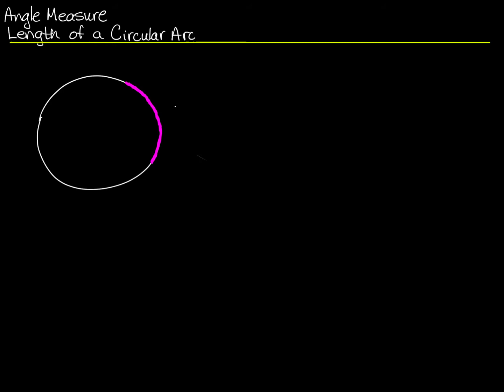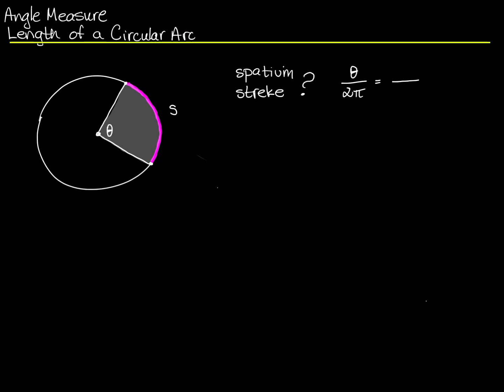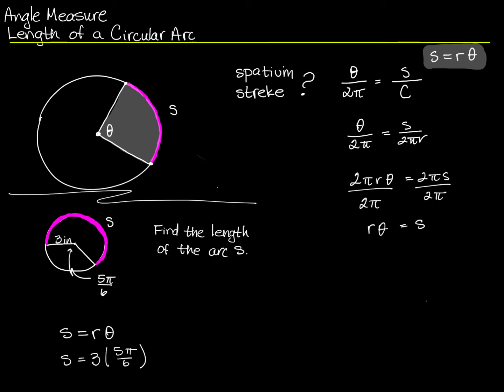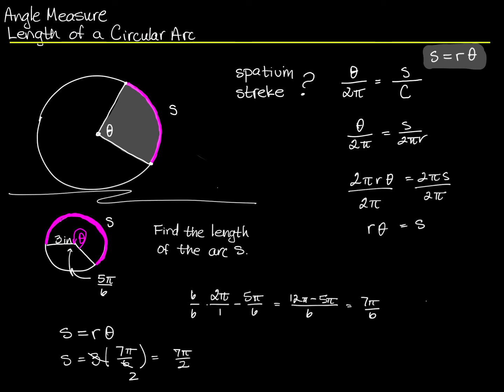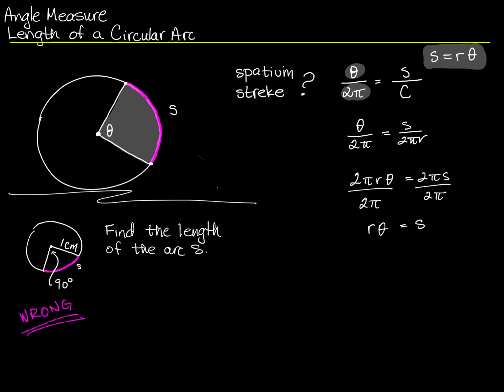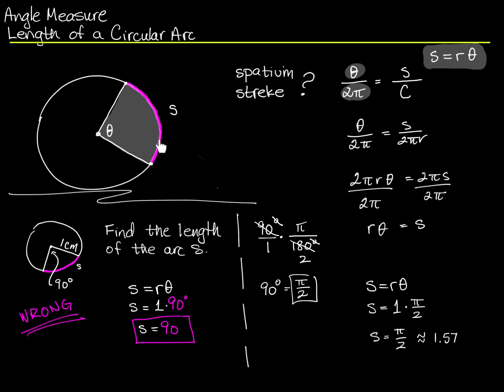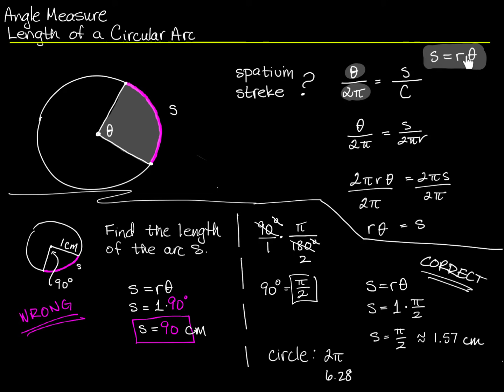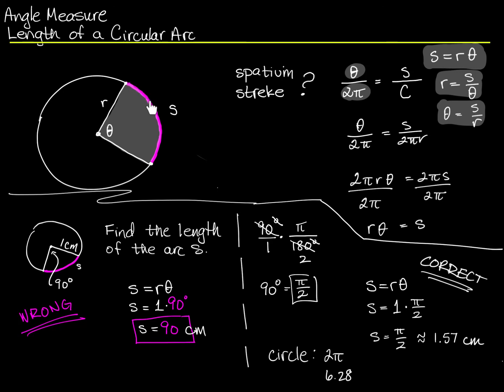Trigonometry: Angle Measure (Length of a Circular Arc)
If we know the angle being "cut out" and we know the radius of a circle, we can find the length of the part of the circumference involved. This computation must be done using radians!!